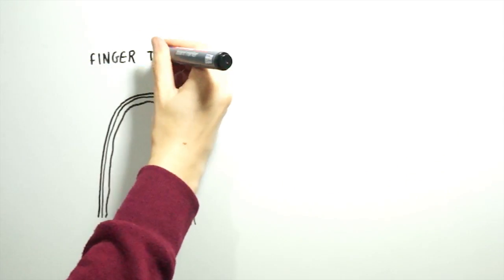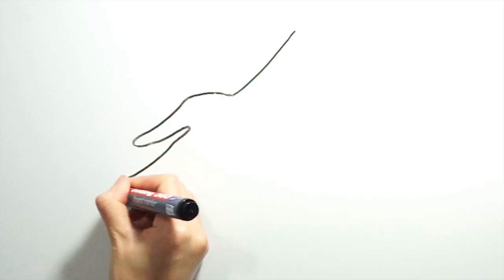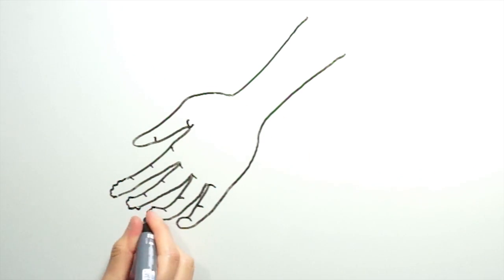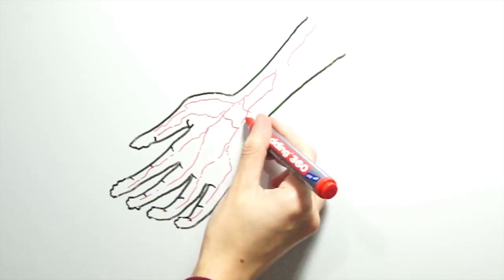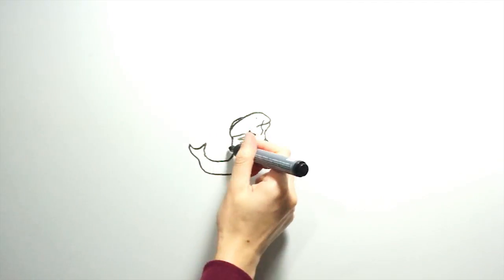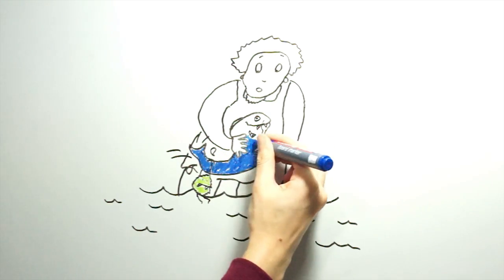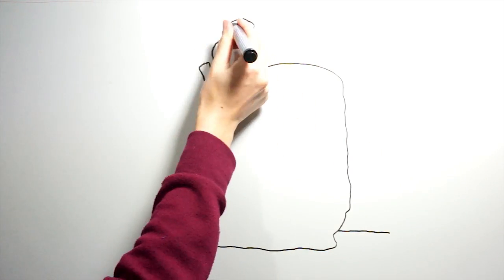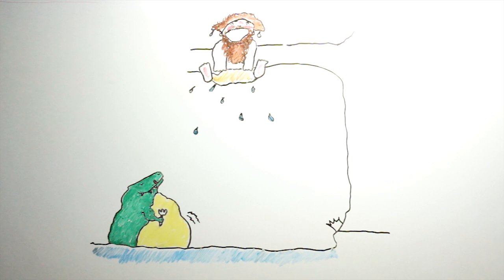Why Do Fingers go Wrinkly in Water?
Originally, it was thought that skin would wrinkle on our finger tips and toes because the outer layer of skin would absorb water. This would cause it to increase in volume and expand, but because it is attached to the lower layers of skin it compensates for this expansion by wrinkling.

However, we know now that this is not the case. When we are submerged in water, such as in a bath, nerve signals cause blood vessels in our fingers to constrict, which reduces the volume of the padding in our finger tips and toes, which causes them to wrinkle. It is a similar thing that happens to a grape when all the water is removed and it becomes a raisin. This mechanism could still be triggered by the outer layer of skin absorbing water, but because there is a biological response which causes these wrinkles and it is not just a strange biological phenomenon, it implies that there is some reason for this adaptation - and there is.

Research has found that the seemingly hap hazard wrinkles allow us to get a good grip on wet objects. The wrinkles allow for water to drain away very effectively in similar way to the rain tyres you can get for cars which improve grip on roads. This would give us a clear advantage throughout our evolutionary history in certain environments. We would be able to climb up out of the water onto rock easier, hold wet weapons or tools better and even keep hold of wet prey.

So wrinkly fingers do have surprising benefit, and it possibly offers us a small insight into the type of environment that we evolved in. For this kind of adaptation to be a significant advantage, is it possible that we evolved in a more water abundant environment than previously thought? What do you think?